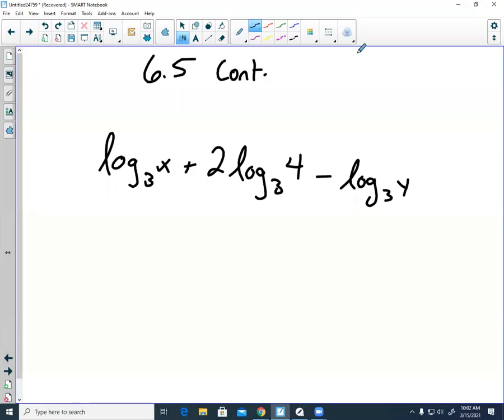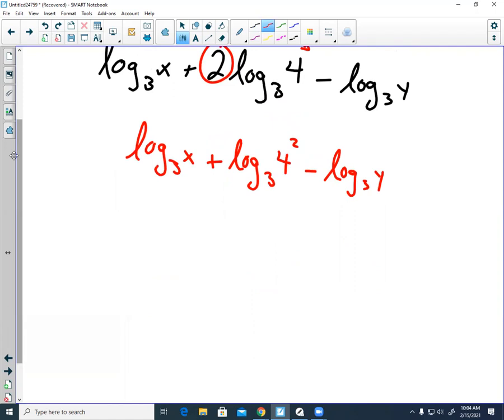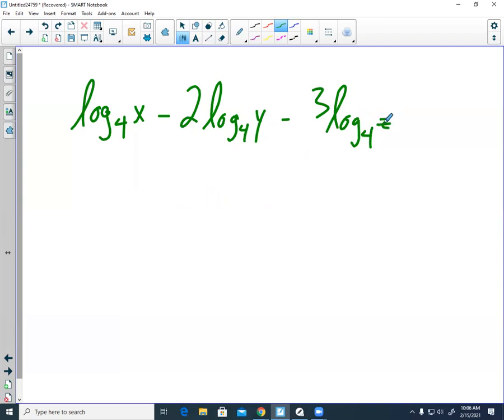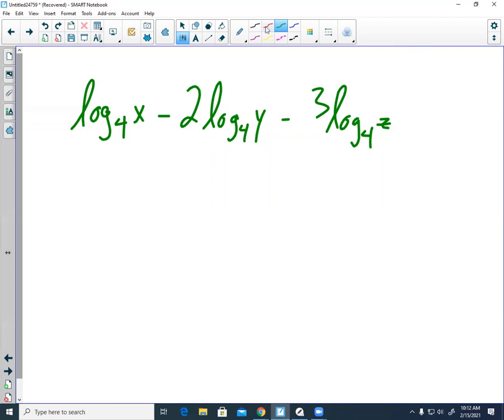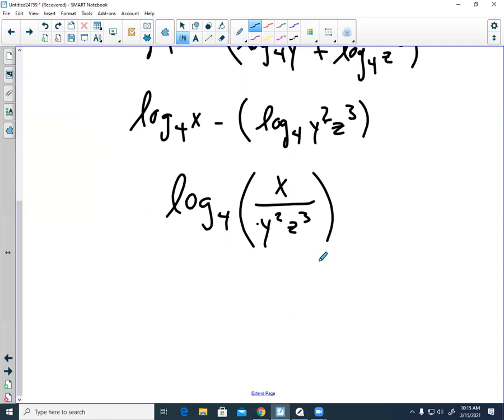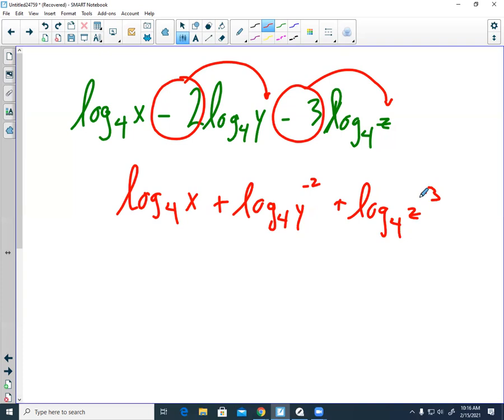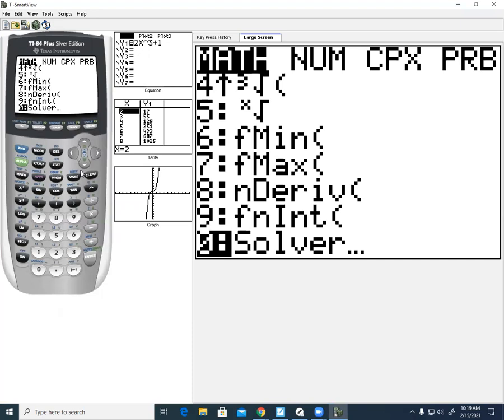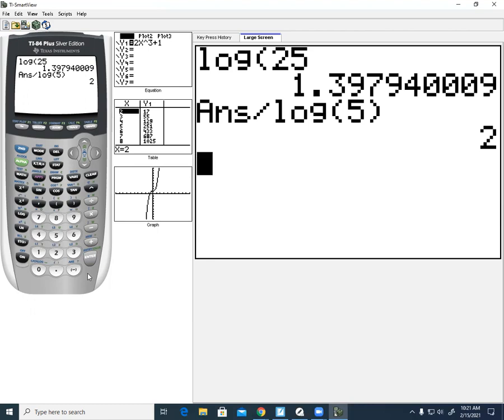6.5 Properties of Logs Cont